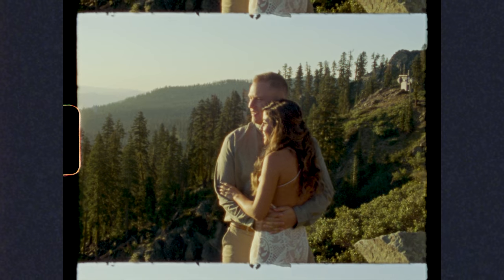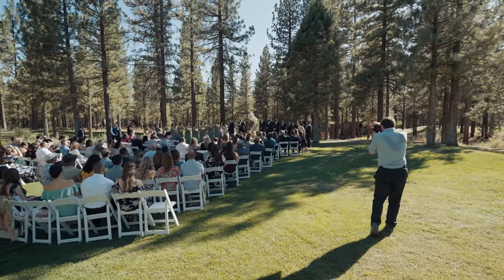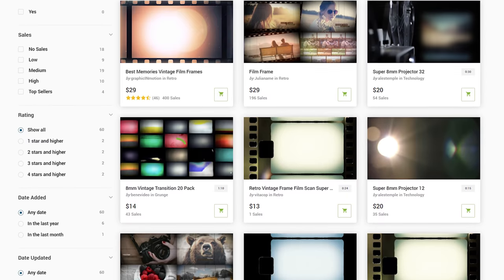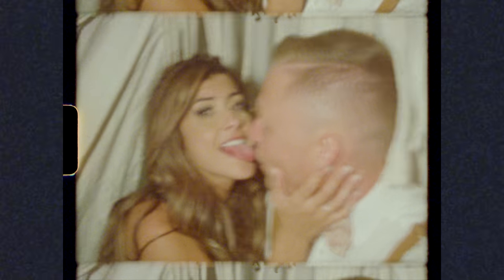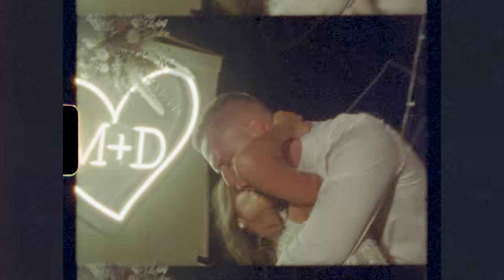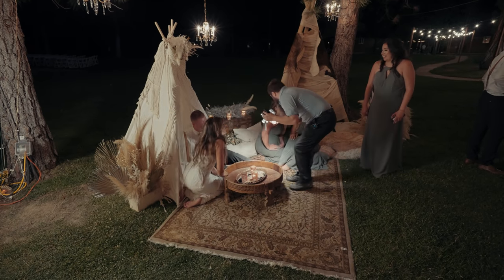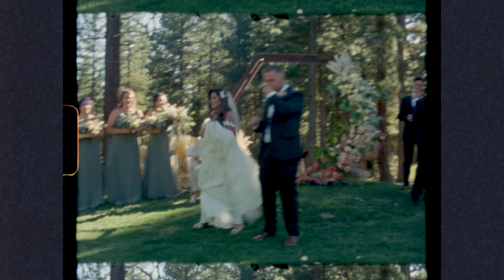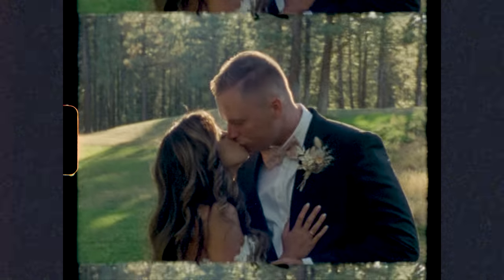Time To Film Weddings in SUPER 8?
Is it time to film weddings with a Super 8 camera? I've always been intrigued by film, so I brought along a Super 8 camera to film a wedding.

❗ Favorite filmmaking gear

0:00 Spoiler: Yes It's Time To Film In Super 8!
0:28 Why Super 8 Is Better Than Fake Digital Overlays
2:59 Super 8 Can Make You MONEY
4:39 When You Should NOT Get A Super 8 Camera
6:31 In-Depth Super 8 Filmmaking Guide